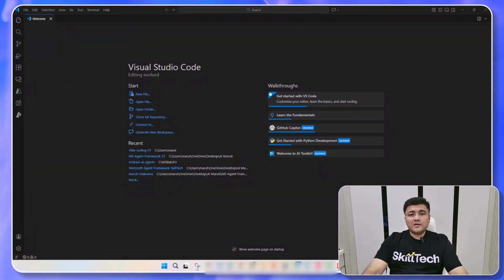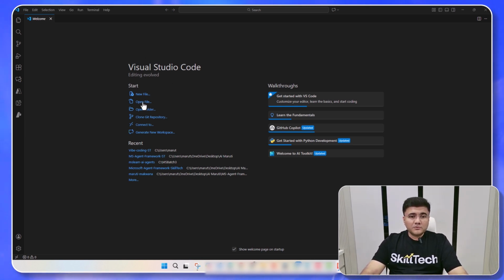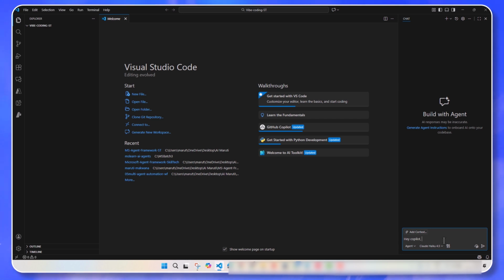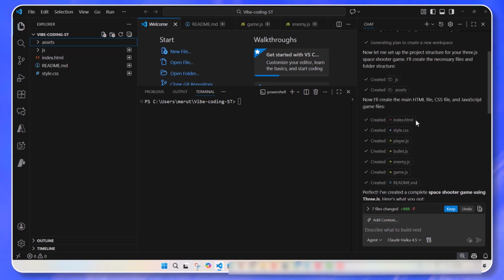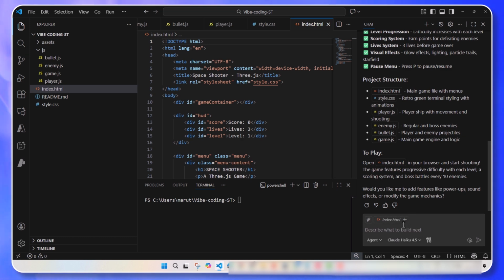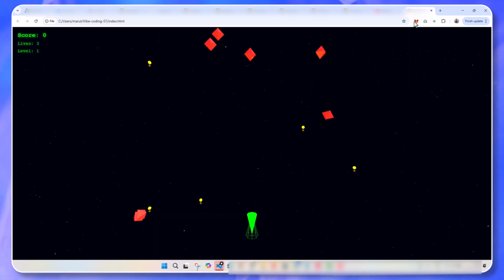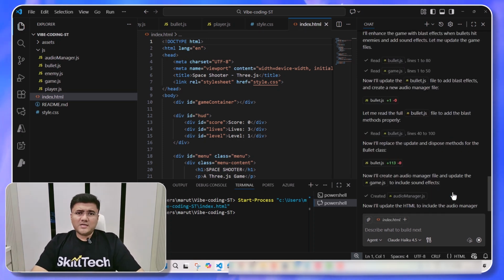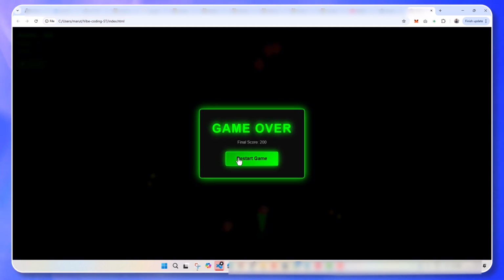What is Vibe Coding - Create space shooter game in just 3 prompts!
Vibe Coding – Create space shooter game in just 3 prompts!

Welcome to the future of game development! In this video, you’ll learn how to use Vibe Coding, a new AI-powered way of building apps and games using natural language. No complex syntax, no traditional coding — just your ideas, your imagination, and AI doing the heavy lifting.

🎮 What You’ll Learn:
✅ How Vibe Coding works and why it’s changing game development
✅ Step-by-step creation of a Space Shooter game
✅ Generating game logic, player controls, enemy waves, and scoring
✅ Adding assets, effects, and gameplay enhancements using AI
✅ Testing, improving and customizing the game through natural language prompts

💡 Whether you’re a beginner, a developer curious about AI-assisted creation, or a gamer who wants to build something fast—Vibe Coding opens up limitless possibilities.

🔥 Build games at the speed of thought with AI.

🔥Cyber December Offer is LIVE!

Chapters:

0:00 - 01:13 -  Intro
01:13 - 13:12 - Make a Space Shooter Game